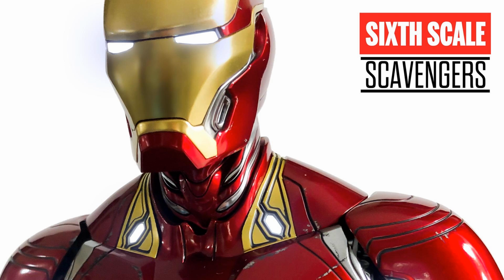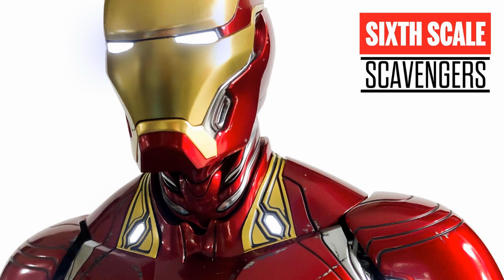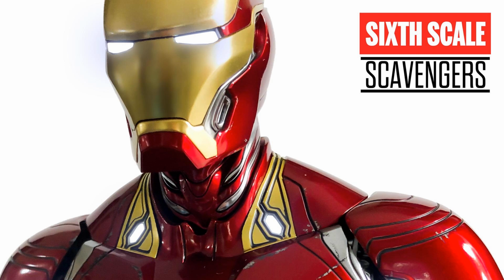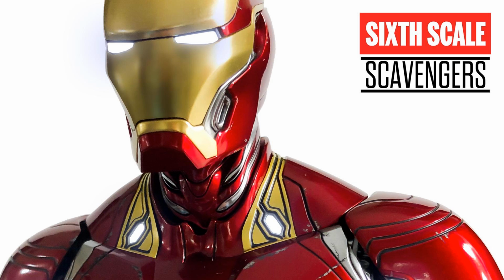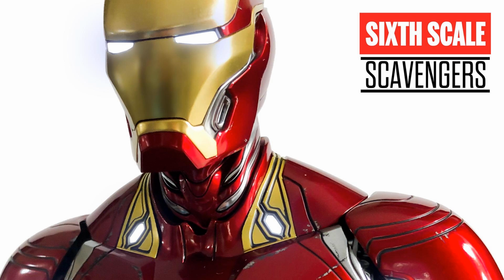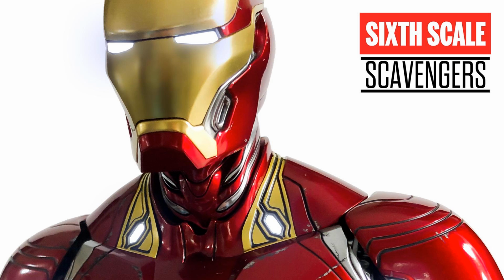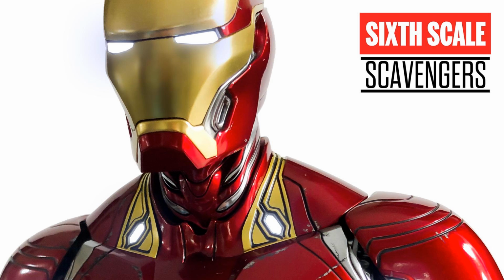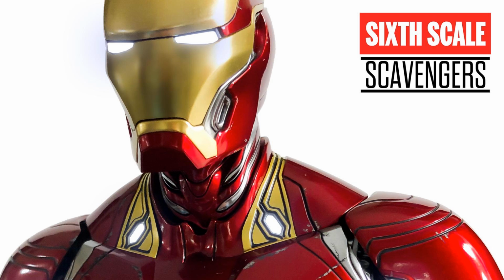Finding a New Hot Toys Iron Man Mark 46 at BigBadToyStore | Sixth Scale Scavengers 024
In this episode, Bryan and Chris are joined by guest co-host TC to discuss some of his collecting tips, a crazy story involving BBTS and a new Mark 46 Iron Man figure, news, a collection update, and then finally the audio review of the featured figure of the episode.

The featured Hot Toys figure in this episode is Iron Man Mark L (50 or Markelle) MMS473D23 from Avengers: Infinity War

You can find our audio podcast on Apple Podcasts, Google Play, Stitcher, Spotify and on SixthScaleScavengers.Libsysn.com (RSS Feed)

This show is not intended for anyone under the age of 13